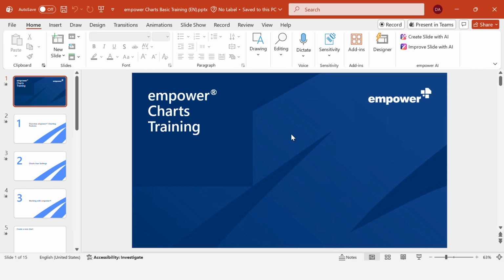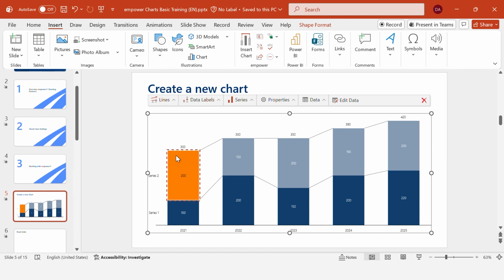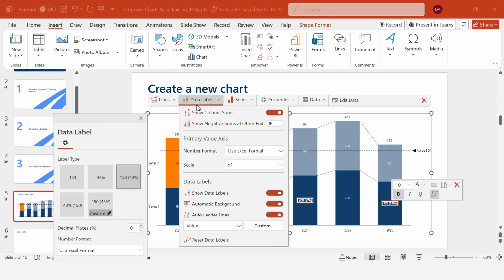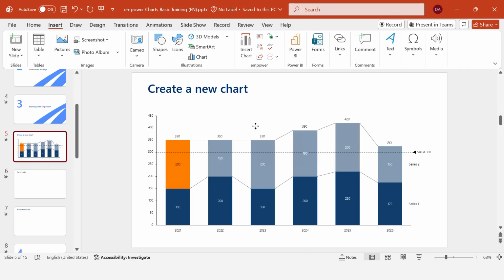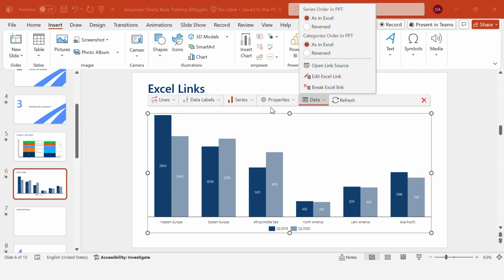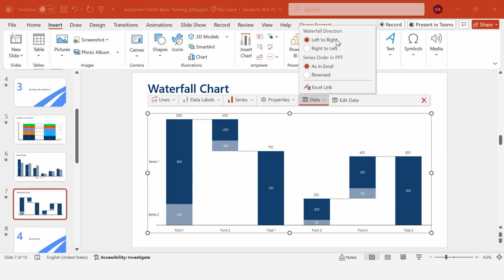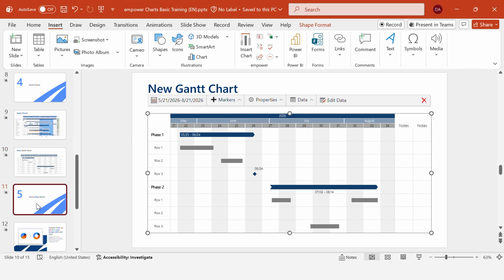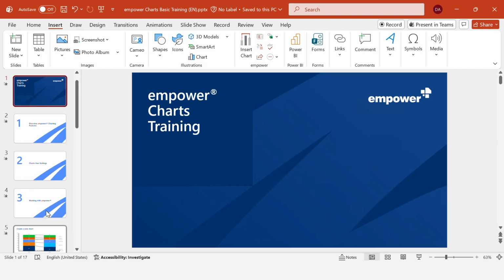2026 05 28 1 Video CC Short Training Paula 16x9 EN